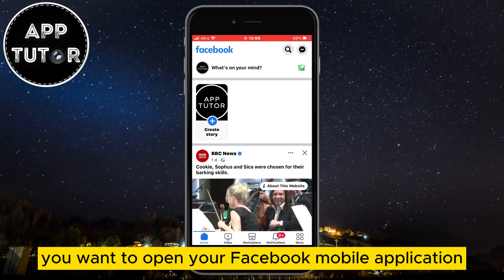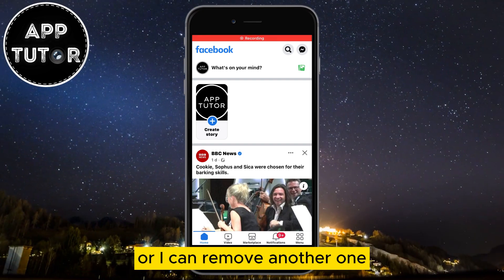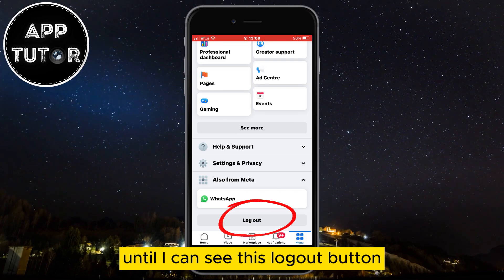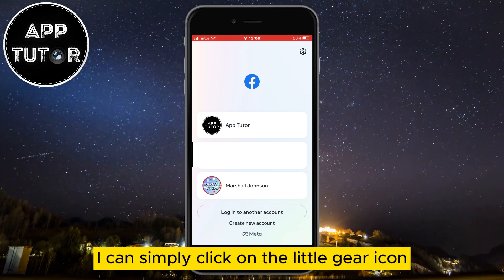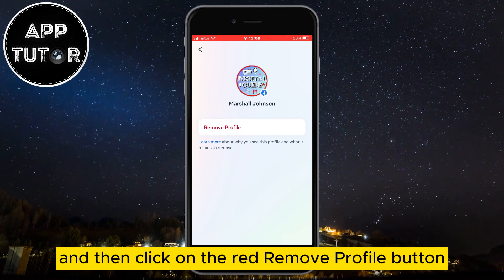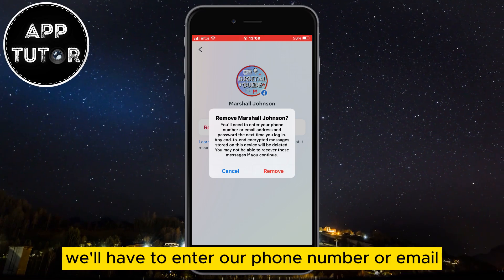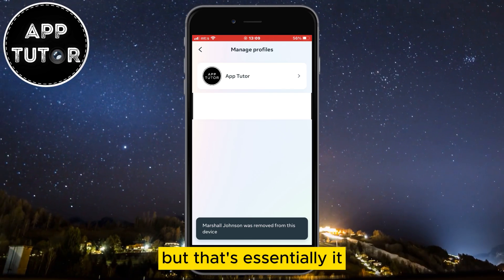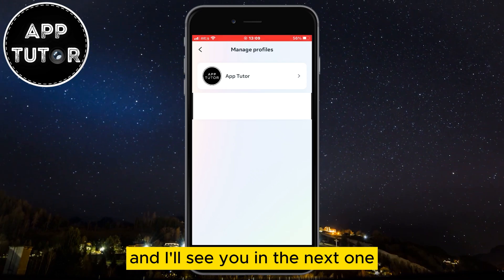How to Remove Multiple Accounts on Facebook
Let's learn how to easily remove multiple accounts on Facebook. If you have a couple of accounts on which you are logged into, but you only need one, then i'll show you how you can remove them with just a couple of clicks.